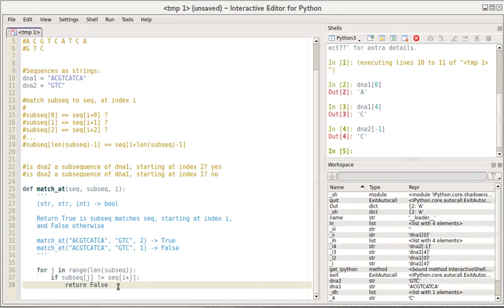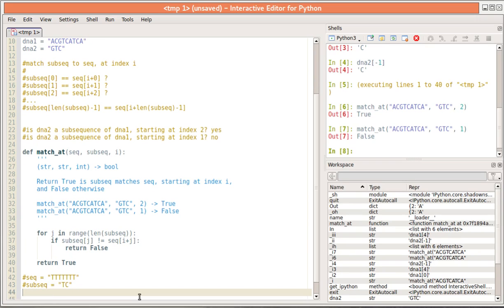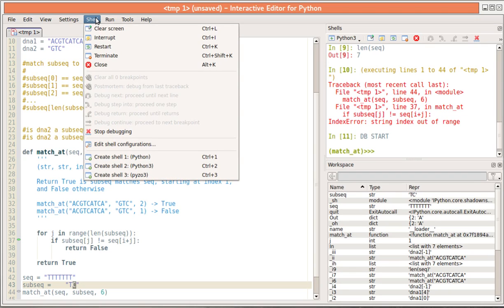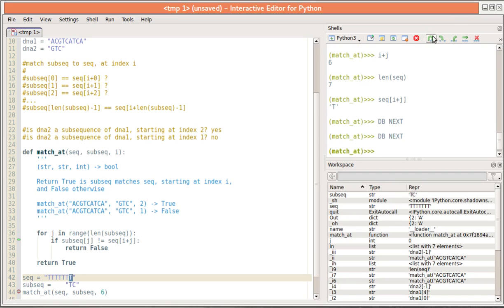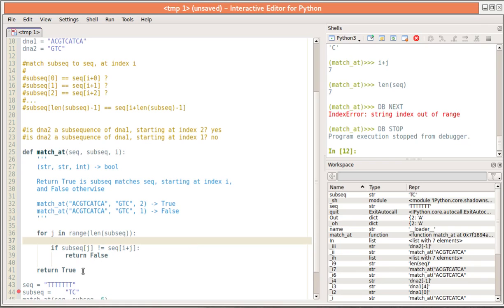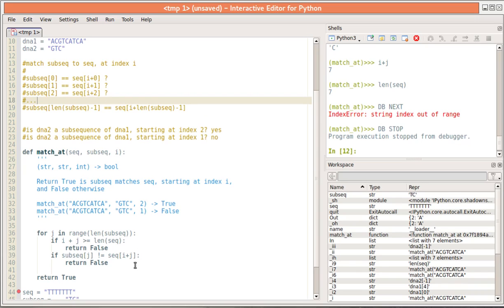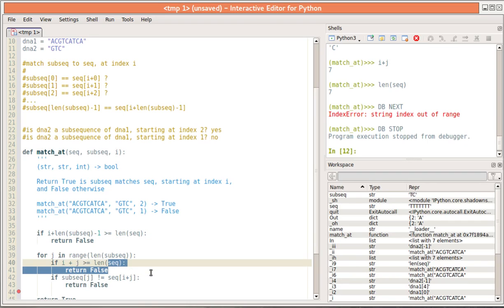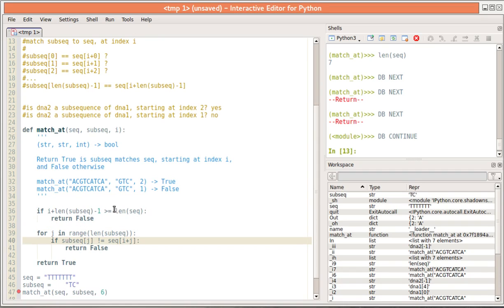C4M: match_at: Part 2